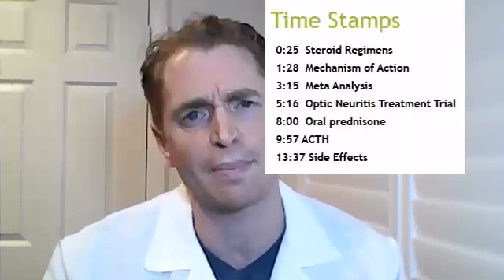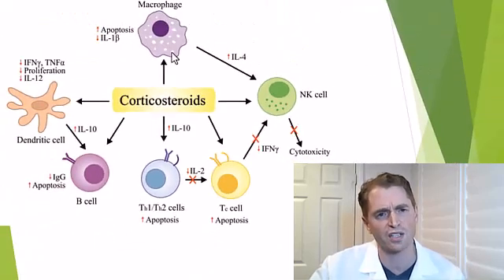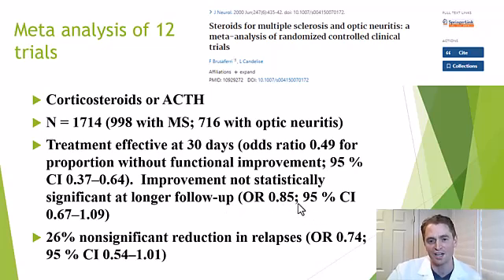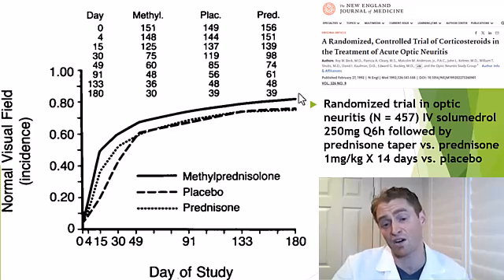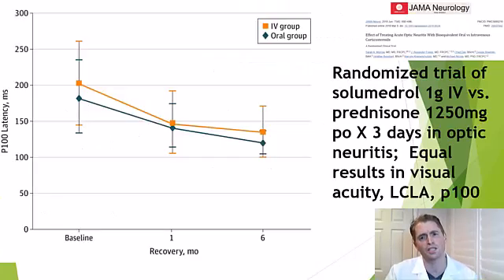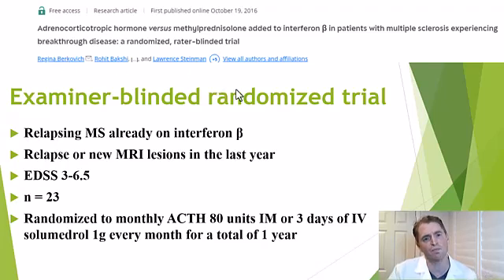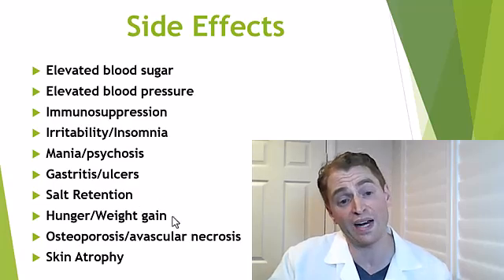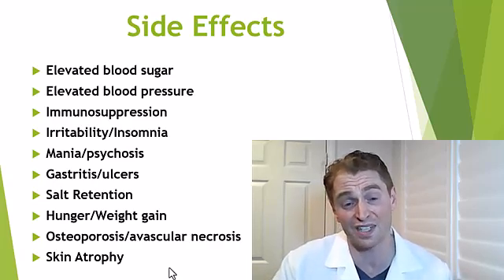Steroids for MS Relapses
0:25  Steroid Regimens
1:28  Mechanism of Action
3:15  Meta Analysis
5:16  Optic Neuritis Treatment Trial
8:00  Oral prednisone
9:57 ACTH
13:37 Side Effects

Selected Sources:

A Randomized, Controlled Trial of Corticosteroids in the Treatment of Acute Optic Neuritis
Steriods for multiple sclerosis and optic neuritis: a meta-analysis of randomized controlled clinical trials
Adrenocorticotropic hormone versus methylprednisolone added to interferon β in patients with multiple sclerosis experiencing breakthrough disease: a randomized, rater-blinded trial
Relative efficacy of intravenous methylprednisolone and ACTH in the treatment of acute relapse in MS